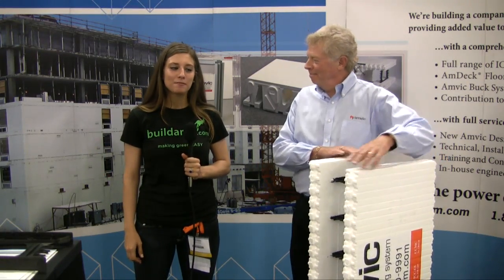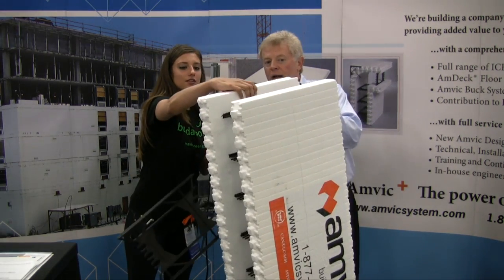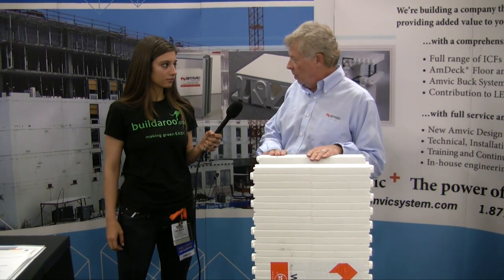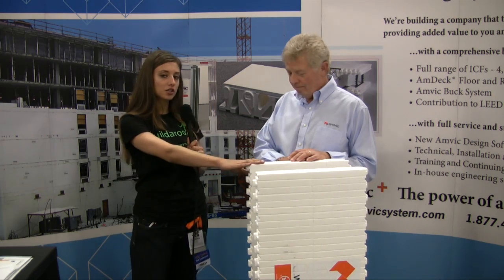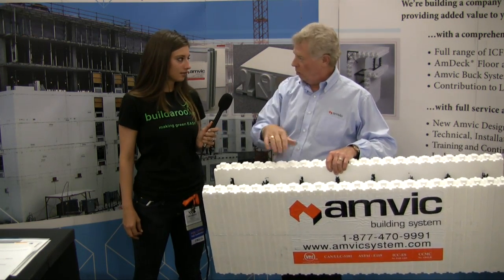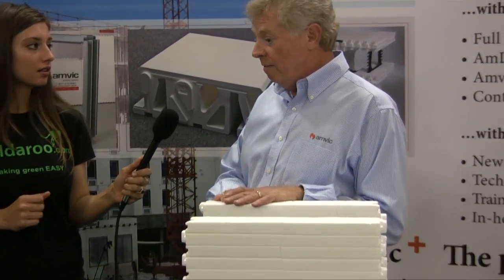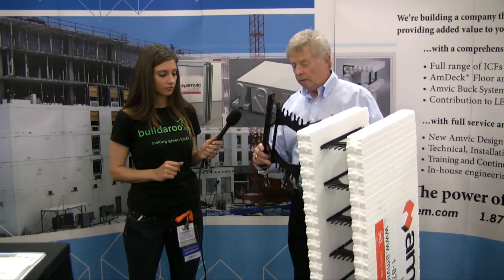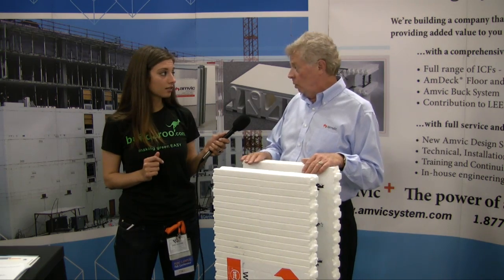Amvic insulated concrete forms - buildaroo.com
Vanessa and Gary talk about Amvick building systems.  Amvic produces insulated concrete forms, or ICFs.  These started as basement foundations and have grown in application to full industrial wall systems.  The ICF is composed of a concrete core, expanded polystyrene walls, and a %100-recycled polypropylene "web" that holds it all together.  The polystyrene is expanded with steam.
The environmental advantage of ICF walls is the significant energy savings in manufacturing and construction.  Expanded polystyrene is also well recognized as an excellent insulator, generating energy savings during the full life of the building.